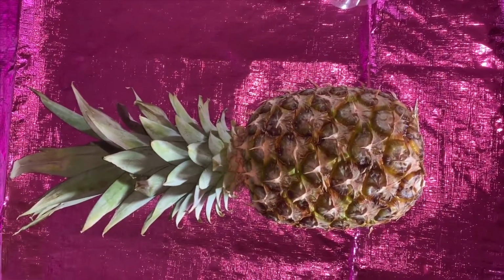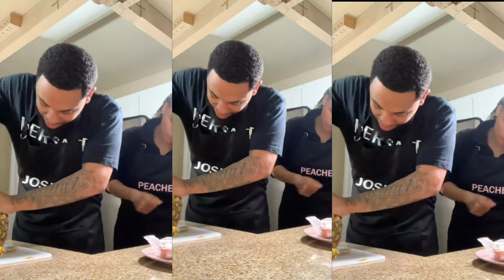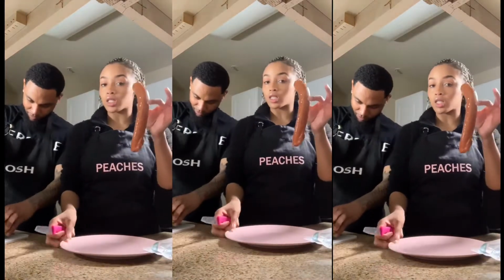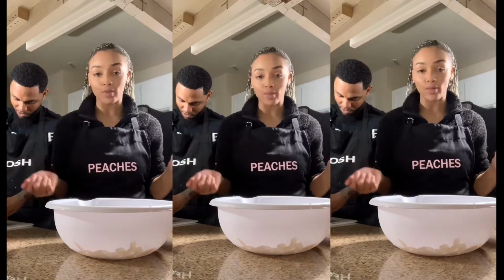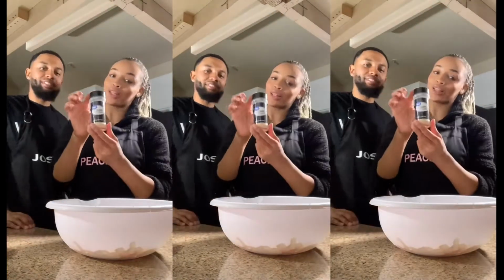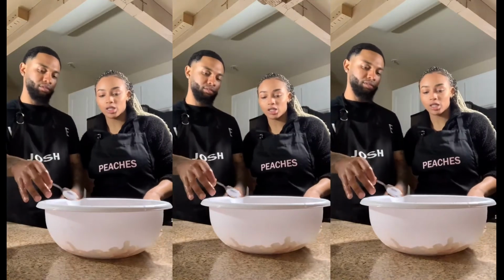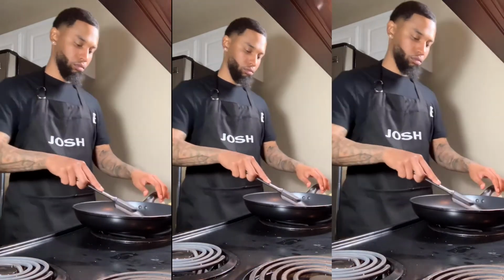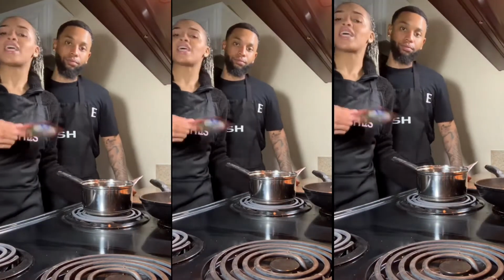Ep.1 Cooking With My Boyfriend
Hello guys and welcome to our first video. We post every Saturday so turn that bell on to get notified as soon as we upload!

Things you’ll need:
- Shrimp
- Sausage
- Gravy
-Rice
- Pineapple

Peaches Instagram: Badpeach_
Josh Instagram: Josh.therealtor